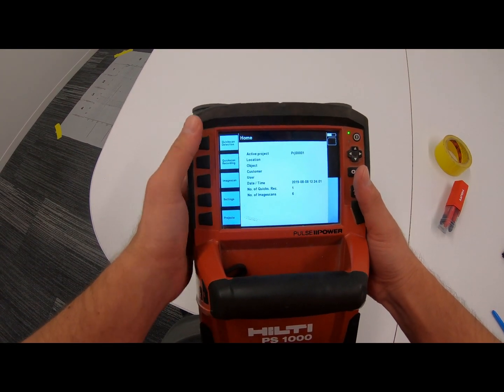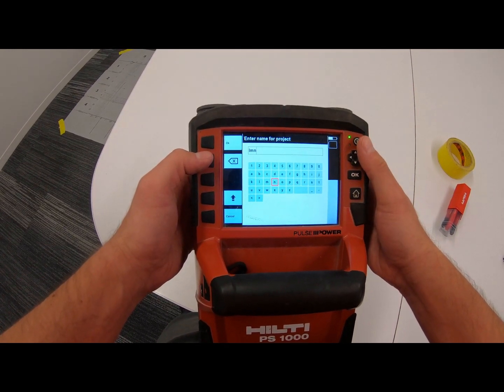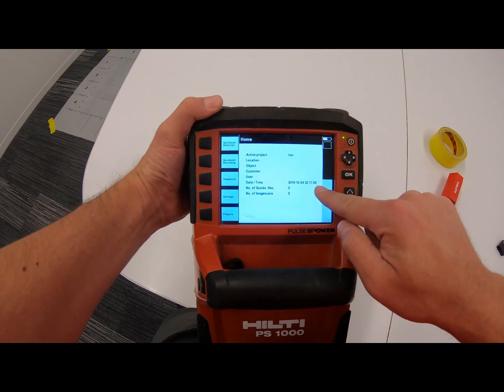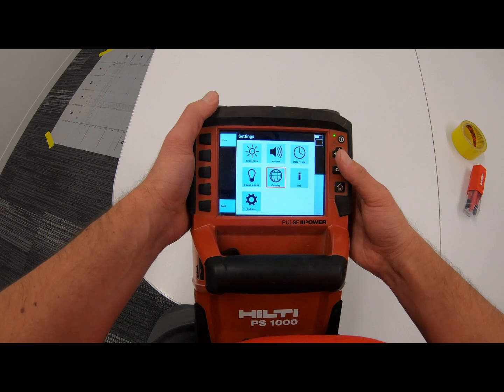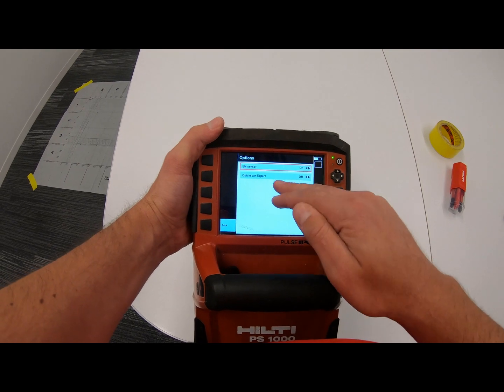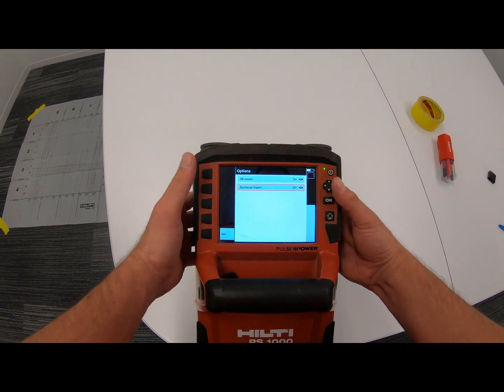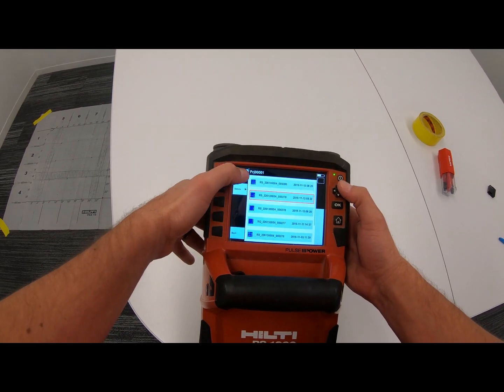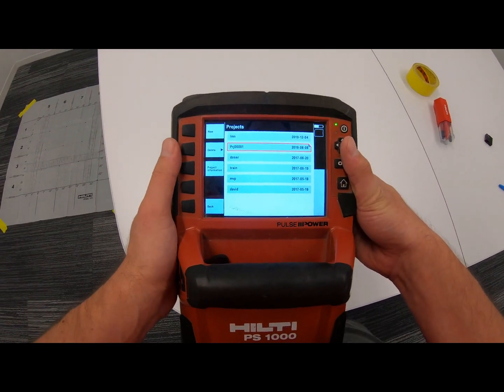PS 1000 Tutorial 3 - Creating and Editing Projects and Settings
General settings and project info to help you be ready to use the tool